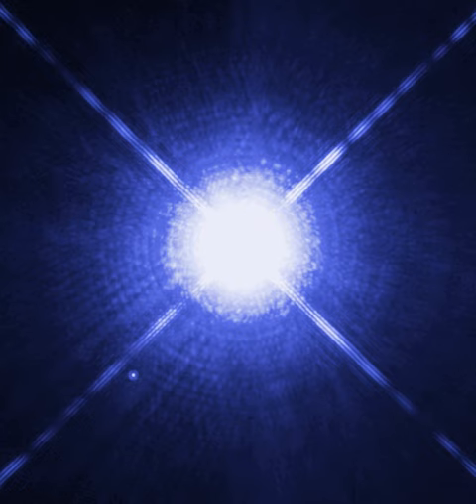Fusor (astronomy) | Wikipedia audio article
- Socrates

SUMMARY
A fusor, according to a proposal to the IAU by Gibor Basri, Professor of Astronomy at the University of California, Berkeley to help clarify the nomenclature of celestial bodies, is "an object that achieves core fusion during its lifetime". This definition included any form of nuclear fusion, so the lowest possible mass of a fusor was set at roughly 13 times that of Jupiter, at which point deuterium fusion becomes possible. This is significantly smaller than the point at which sustained hydrogen fusion becomes possible, around 60 times the mass of Jupiter. Objects are considered "stellar" when they are about 75 times the mass of Jupiter, when gravitational contraction, i.e. contraction of the object due to gravity, is halted by heat generated by the nuclear reaction in their interiors. Fusors would include active stars, dead stars, and brown dwarfs.
The introduction of the term "fusor" would allow for a simple definition:

Fusor – An object capable of core fusion
Planemo – A round nonfusor
Planet – A planemo that orbits a fusorwhere round is understood as "whose surface is very nearly on the gravitational equipotential", orbits means "whose primary orbit is now, or was in the past around", and capable implies fusion is possible sometime during the existence of the object by itself.